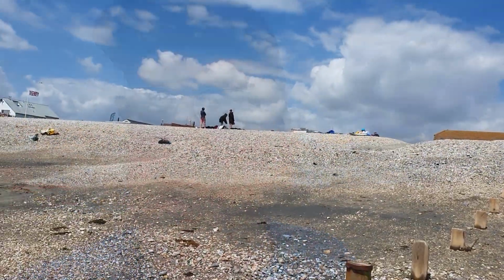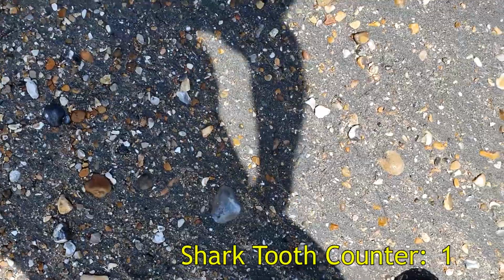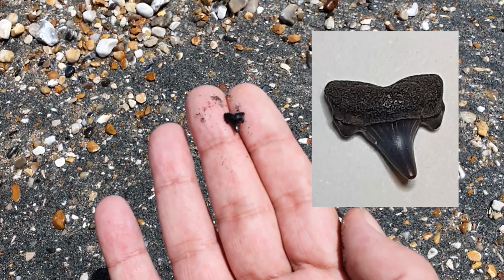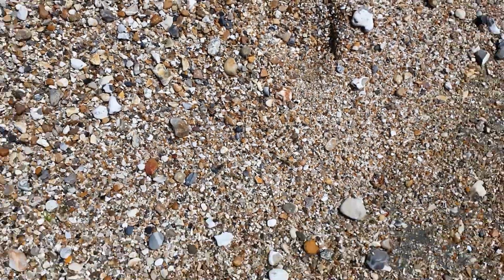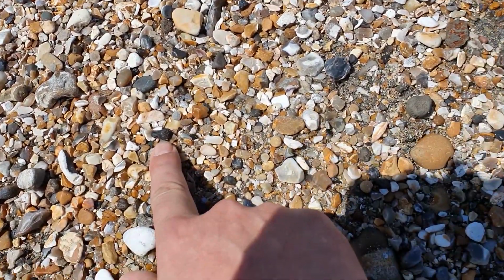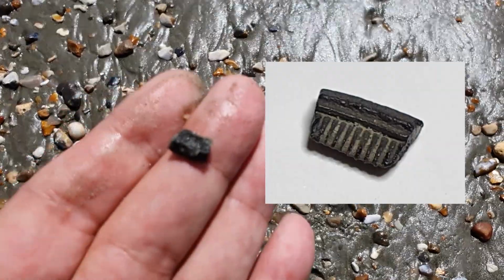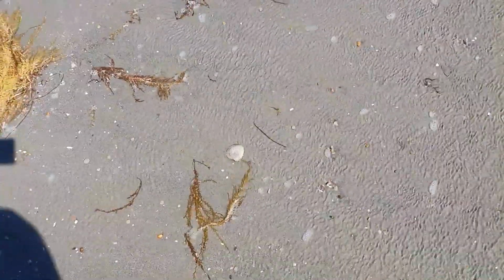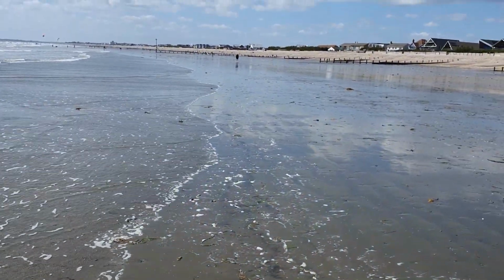Awesome Fossil Hunt at Bracklesham Bay | Shark Teeth + More!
Join me at Bracklesham Bay where I hunt the beach for sharks teeth, ray plates and anything exciting that can be found!